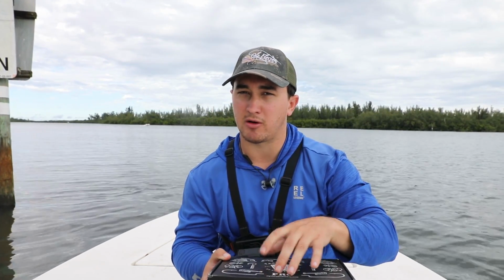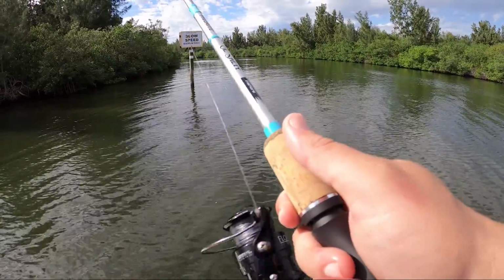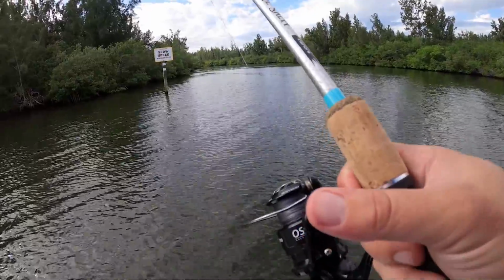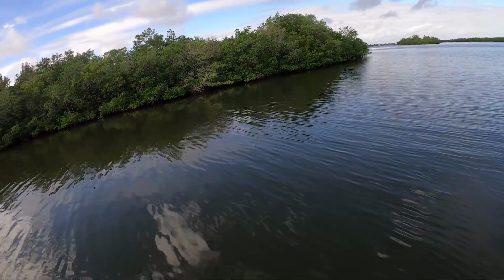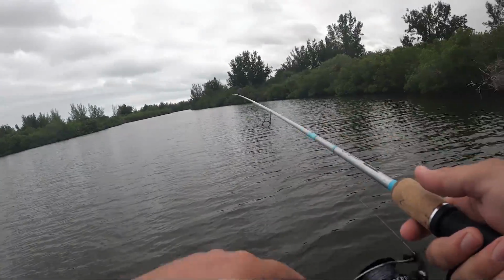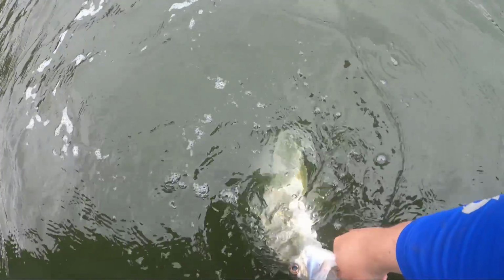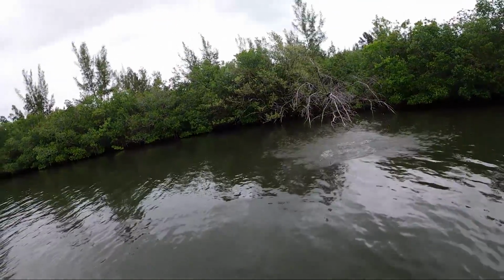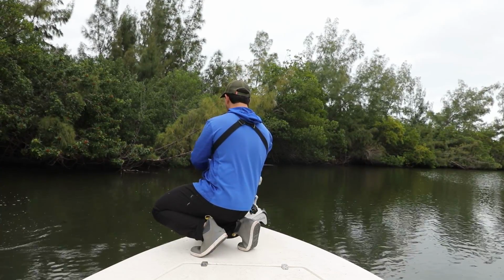They Can't Resist a Shrimp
- [ ] MY CAMERA GEAR:
-  Mic Adapter
-  External Battery

- [ ] Mystery Tackle Box
- [ ] Googan Baits
- [ ] Favorite Rods